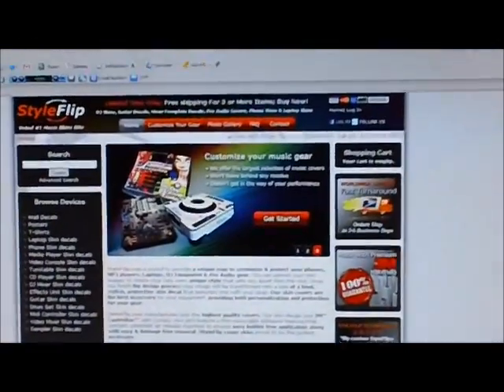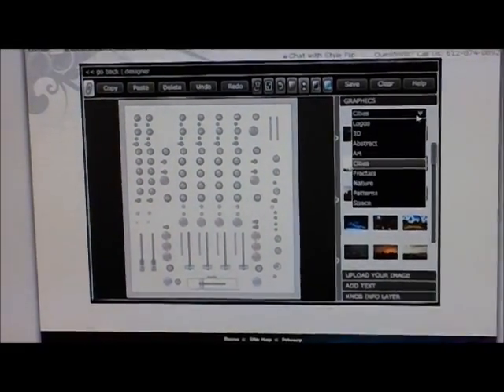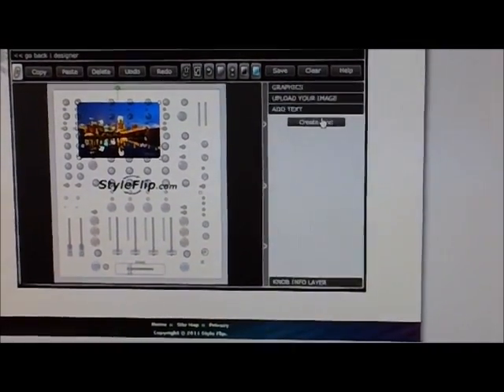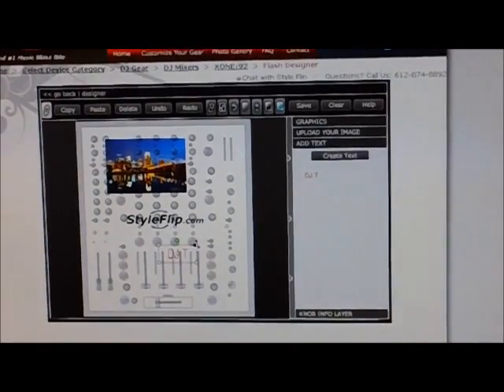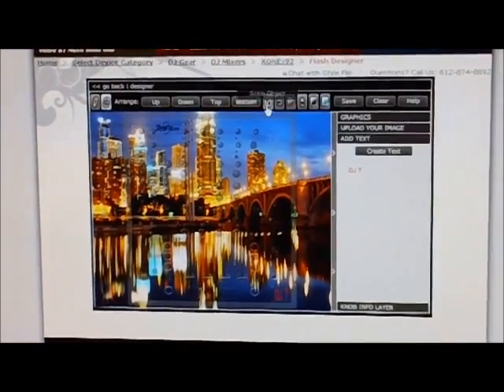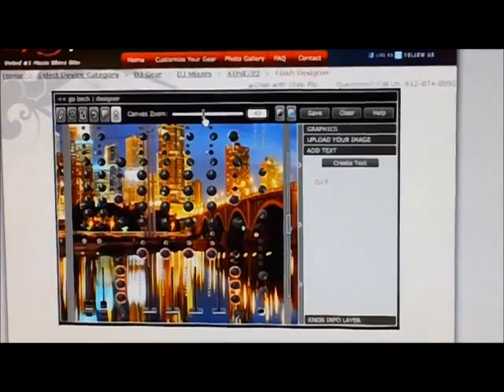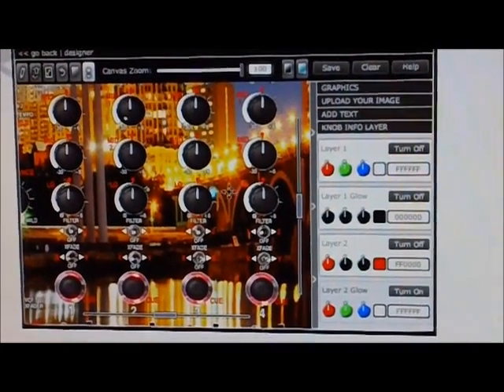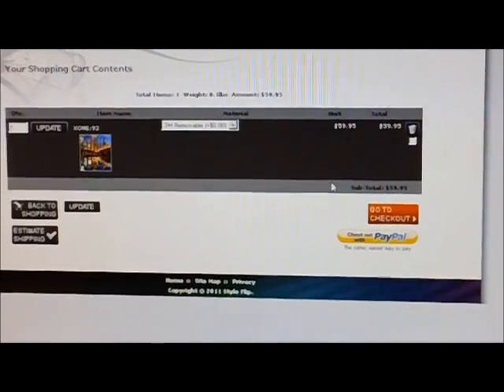How To Use StyleFlip.com (Demo)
Mike at StyleFlip gives us a quick demo on how to use StyleFlip.com